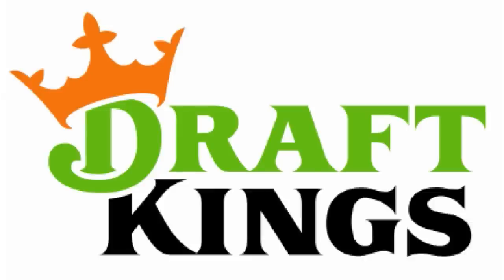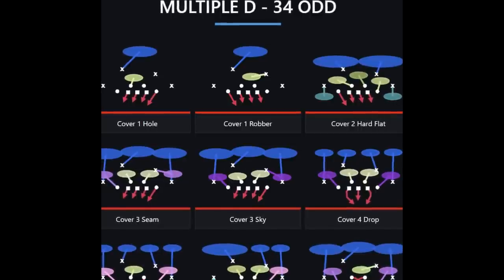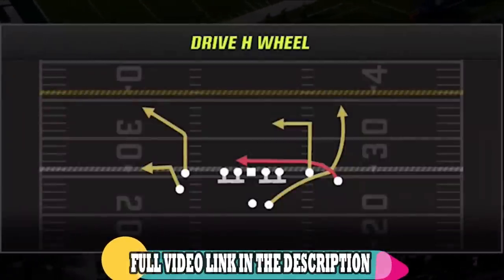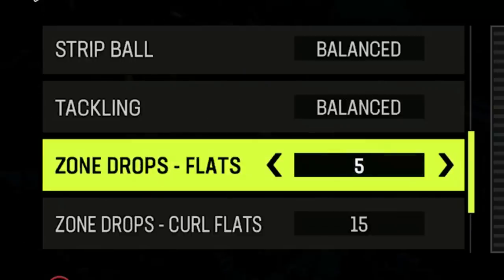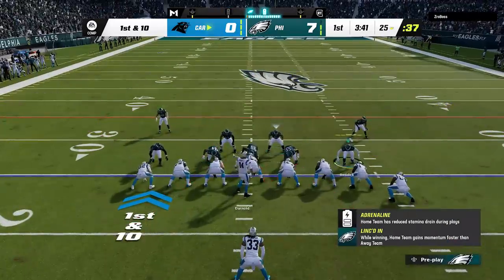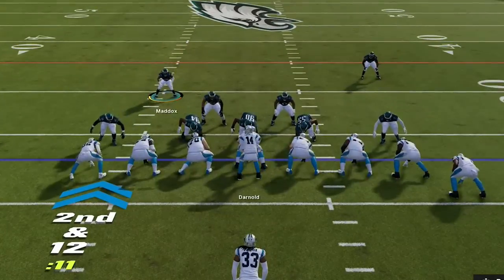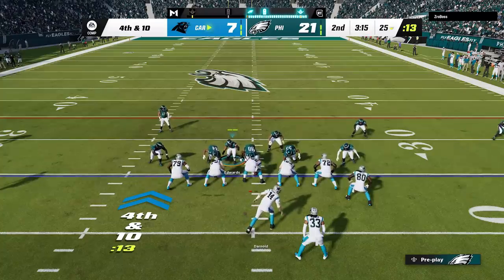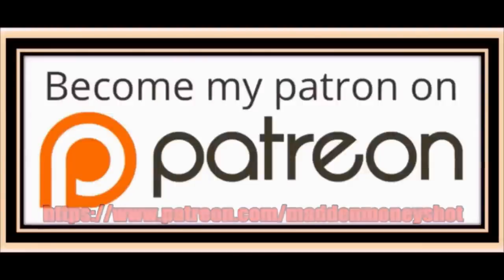⚠️The MOST TOXIC DEFENSE In Madden NFL 24⚠️ SHUTS DOWN ANY RUN & PASS! Gameplay Tips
Don’t miss out on all the action this week at DraftKings!  Download the DraftKings app today!

Gambling Problem? Call 1-800 GAMBLER. Eligibility restrictions apply. Void where prohibited. Valid 1 offer per customer. Opt in req. Must enter a lineup into the $10 Million NFL Best Ball Contest, $10 entry fee. $10 Bonus issued as DK Dollars with no cash value, do not expire and must be wagered 1x prior to withdrawal of winnings. Starts 4/27/23, ends 8/9/23.

In this video I will show you the best defense in madden nfl 24 gameplay that is also the best defense in madden nfl 23 gameplay

0:00 Madden NFL 24 Gameplay
1:30 Best Defense Formation
2:02 Defensive Adjustments
3:01 Best Playbooks to use
3:12 Best Offense Madden 24
5:01 Best Coaching Adjustments (MUST USE)
5:35 Best Defense Madden 24
5:50 How to Setup Defense
6:40 Best Run Defense
7:25 Man Zero 1 Play TD
7:50 Important Defensive Adjustment
8:17 Best Blitz Madden 24
8:53 Best Man Zero Blitz
9:14 Best Run Play
9:43 Best Blitz Setup
11:11 Brand New 1 Play TD Madden 24